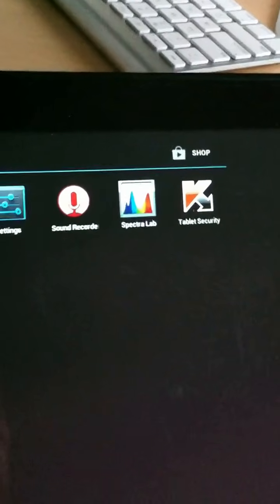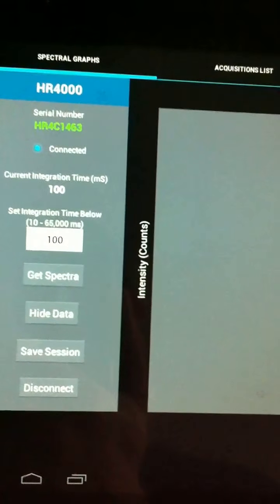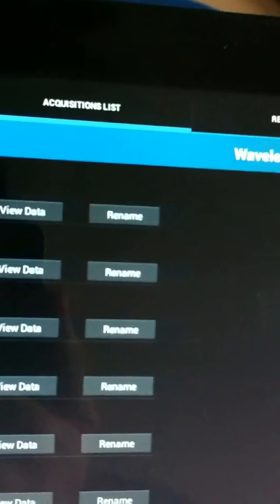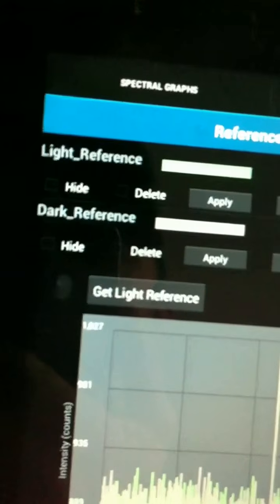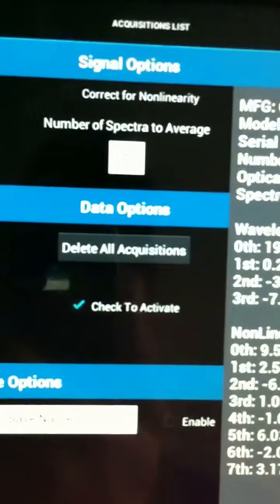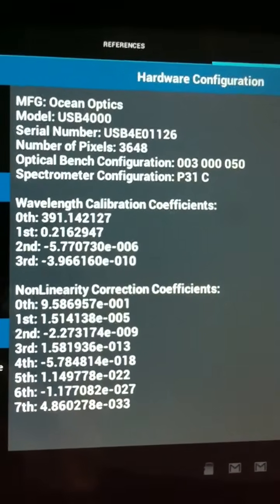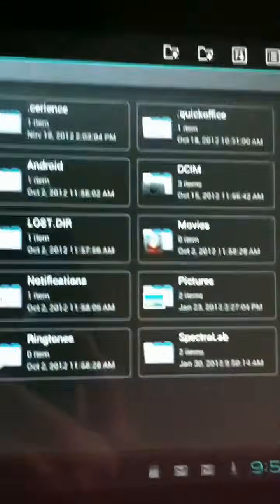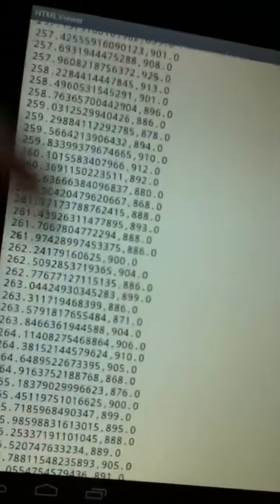Spectra Lab Android Spectroscopy App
Here is a (somewhat) brief video on the Spectra Lab app.  Sorry for the narrow video frame, I'll have a better video posted soon.  to view the free downloadable manual.

Spectra Lab is the first Android powered app that allows you collect spectroscopic data from Ocean Optics™ spectrometers with the push of a button.  Take Absorbance, %Transmission, %Reflectance, or Raw Count measurements in seconds.  Use pinch and zoom gestures to view spectral signals in greater detail.  Adjust integration times, number of averages, and even correct for nonlinearity.  All acquisition data is saved directly to your tablet's file system using standard text files.  Send your data files to students, teachers, scientists, or engineers via email from out in the field or, simply drag and drop your files to an SD card for further analysis.

**Please note***
Spectra Lab requires a 10.1" tablet with a FULL SIZE USB 2.0 Port
(e.g., Toshiba Thrive AT105-T108, Acer Iconia A500-10S16u, etc)

OR

An OTG 30pin to USB FEMALE Connector (or similar) for most newer 10.1" tablets
(e.g. Samsung Galaxy 2 10.1" tablet)

**Requirements**
-Android 3.1 or higher
-Tablet with 10.1" display
-1 Full USB 2.0 Port OR 1 30pin to Female USB Connector

**Supported Spectrometers**
-HR2000
-USB2000
-USB2000+ (New!)
-HR4000
-USB4000
-TORUS
-QE65000